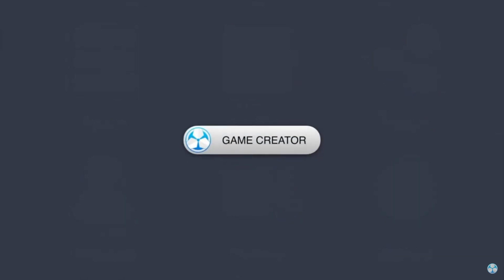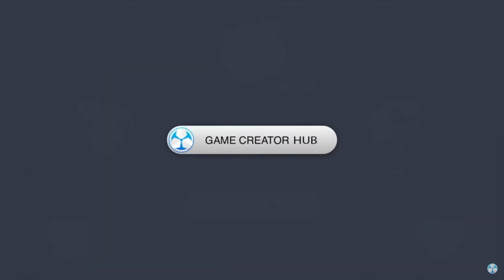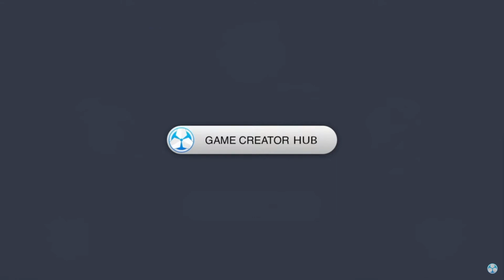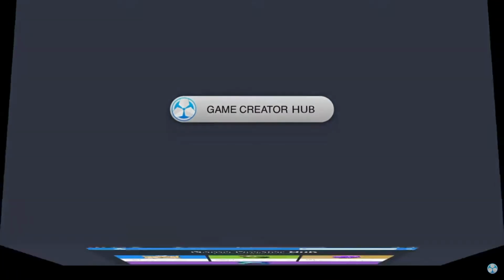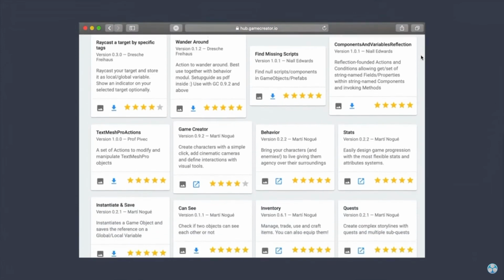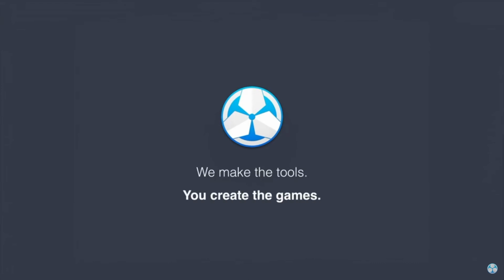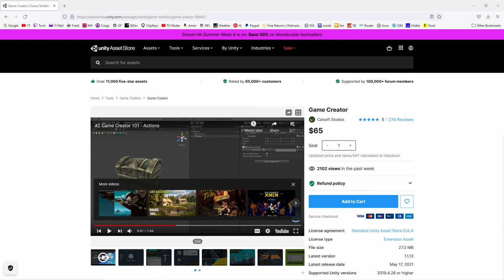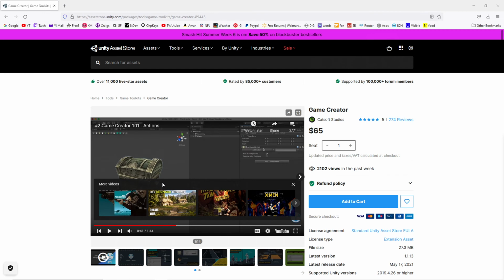So GameGuru Max Is A Terrible Choice For Quick Game Development.. What Do I Recommend Instead?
"Game Creator" is a complete tool suite to kickstart your game development and available on the Unity Asset Store.  You can find it and several videos explaining how it works HERE: